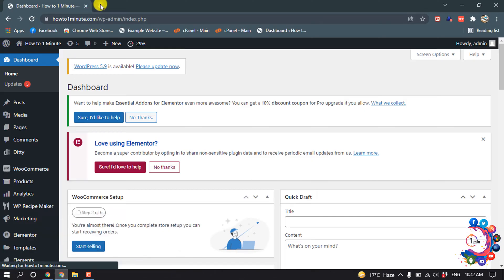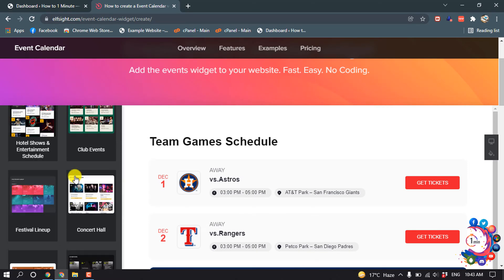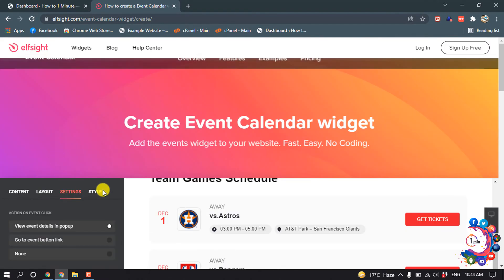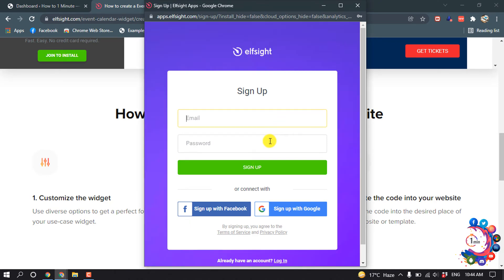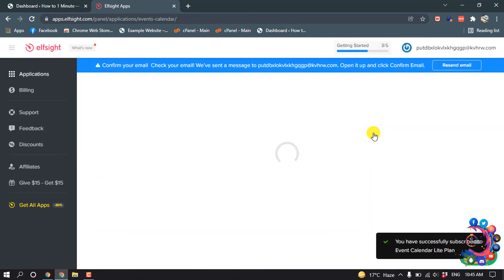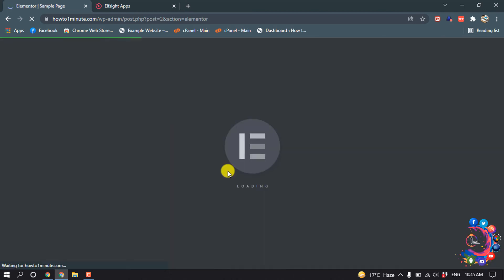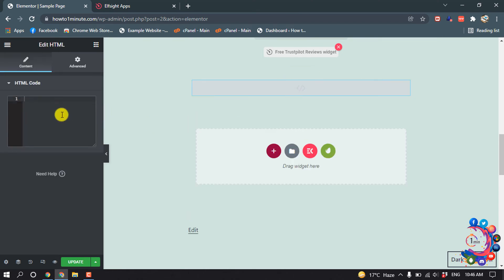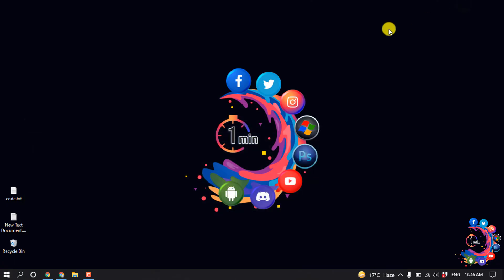How to add event calendar in elementor 2026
How to add an event calendar in elementor
Login to WordPress Admin.
In the left menu panel go to Plugins - Add New - Search(Events Widgets For Elementor And The Events Calendar)
Click Install Now & then activate the plugin after installation. Reviews. Simple to set up. Just one February 16, 2022. Great plugin and love the integration with WooCommerce.

"elementor schedule widget"
"elementor add to calendar button"
"elementor events plugin"
"how to add event calendar in wordpress"
"how to add the events calendar to a page"
"the events calendar single event template elementor"
"modern events calendar elementor"
"elementor calendar free"